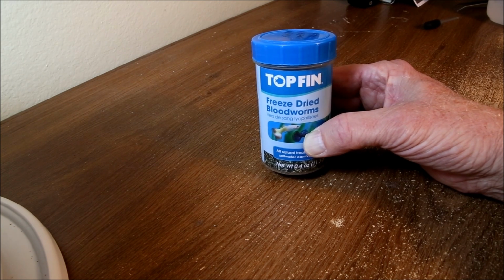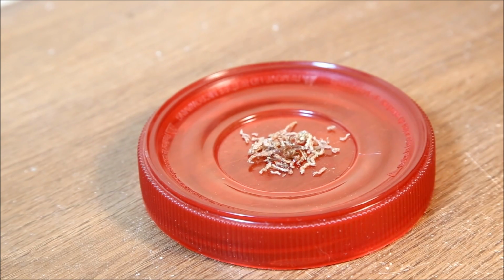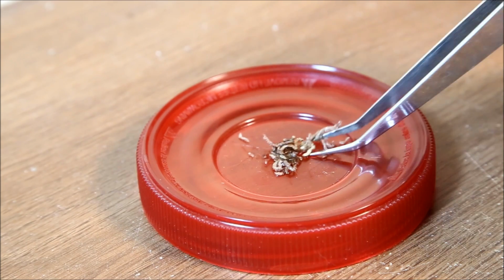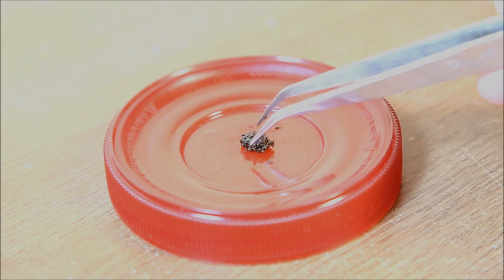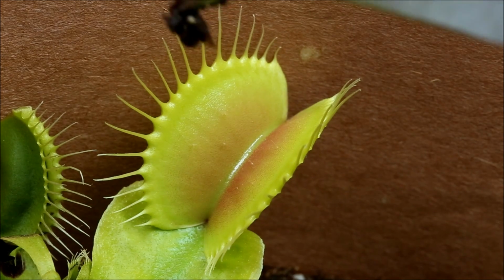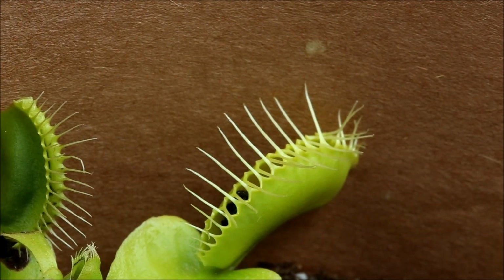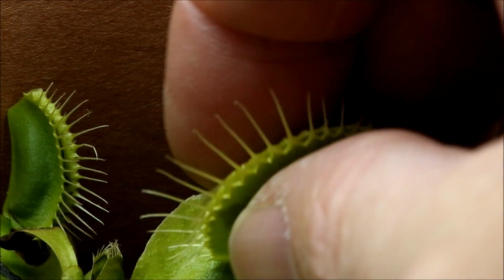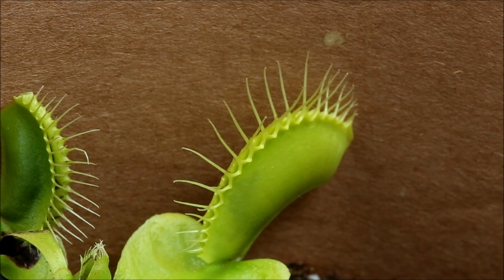How to Feed Freeze Dried Bloodworms to a Venus Flytrap